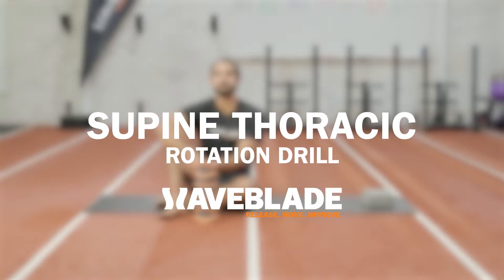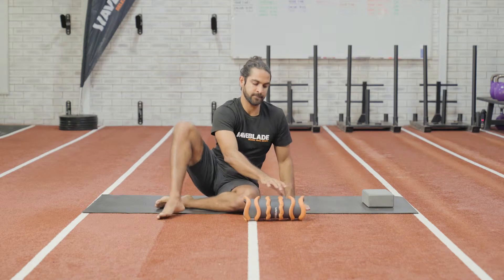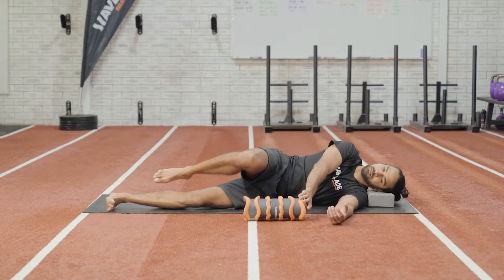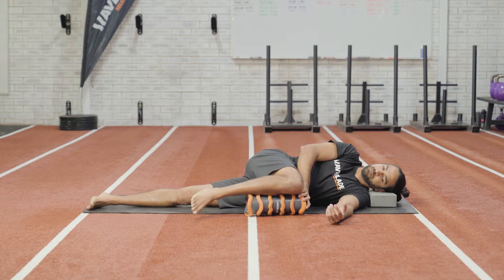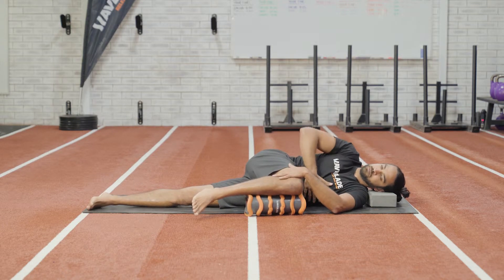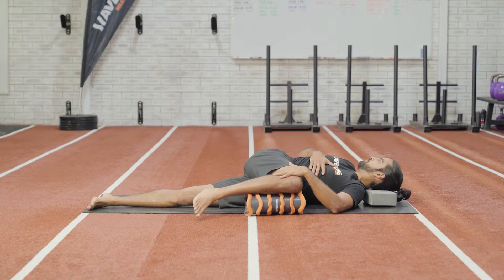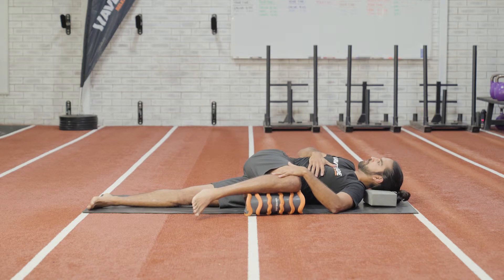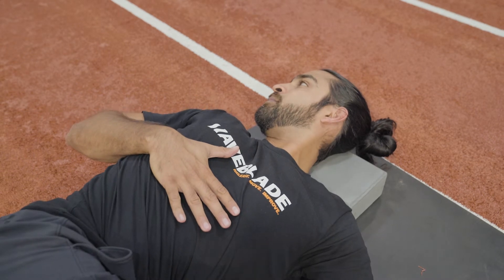Thoracic rotation, rib pull drill